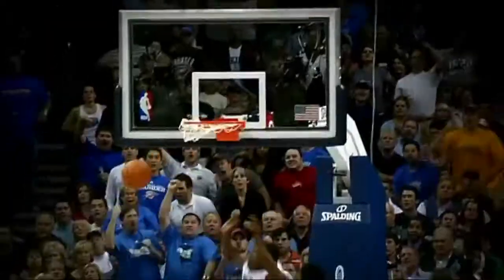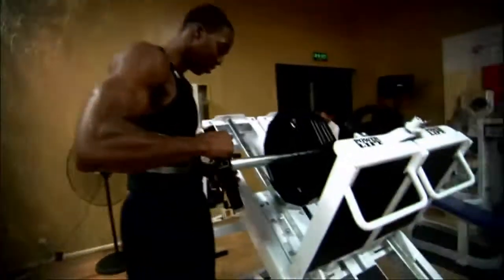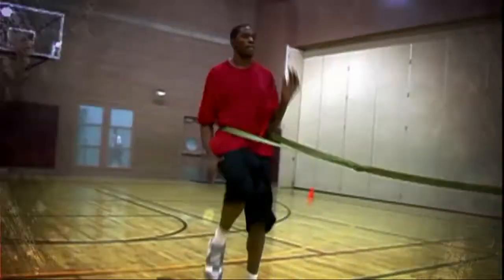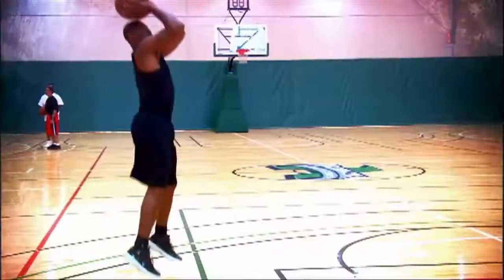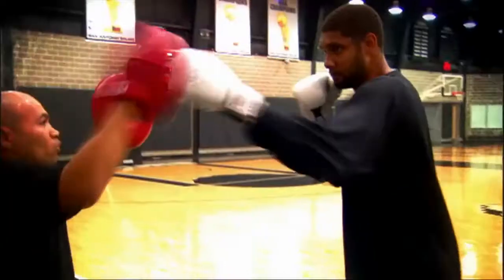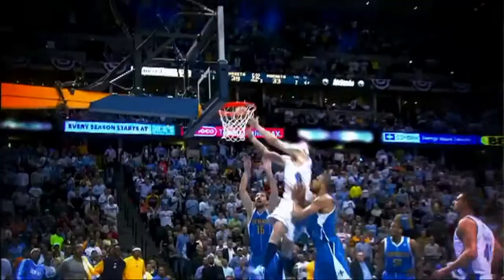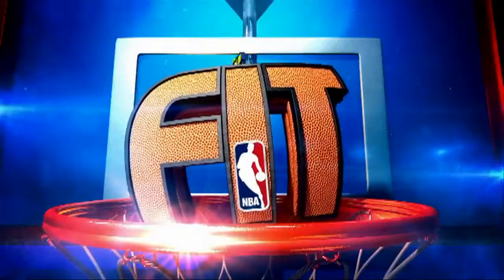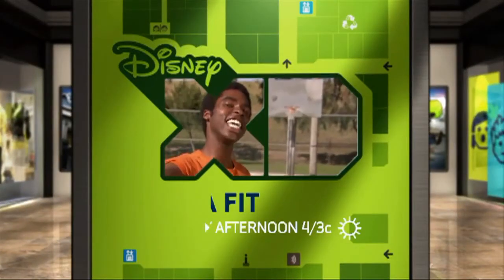NBA FIT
Promo for 6-episode series on DisneyXD with Daniel Curtis Lee. Directed by Ken Pisani.